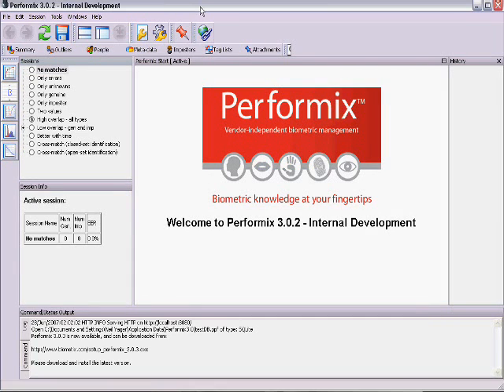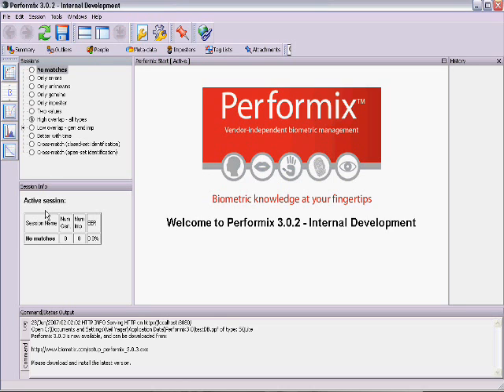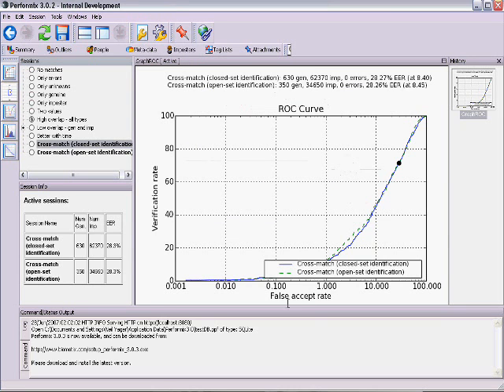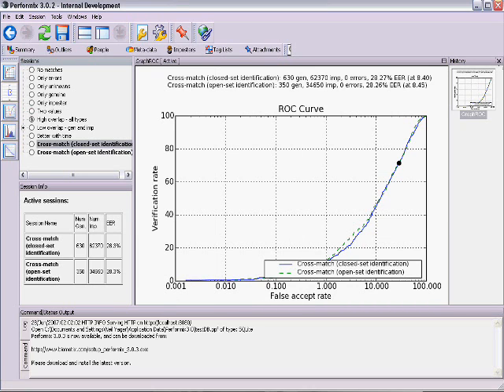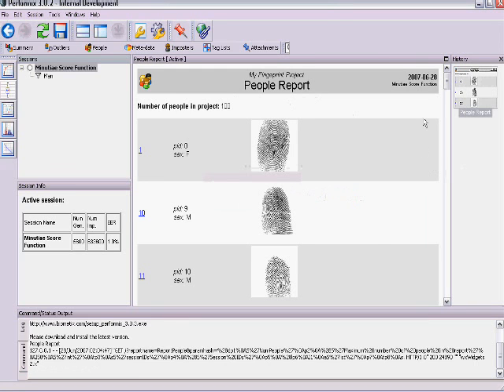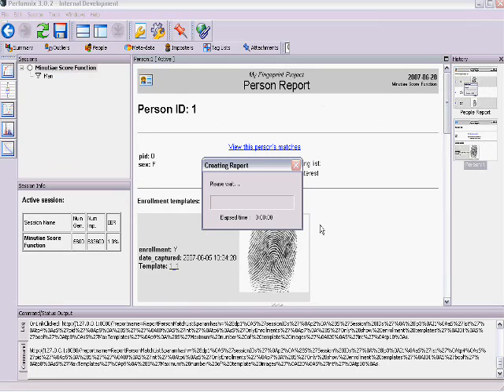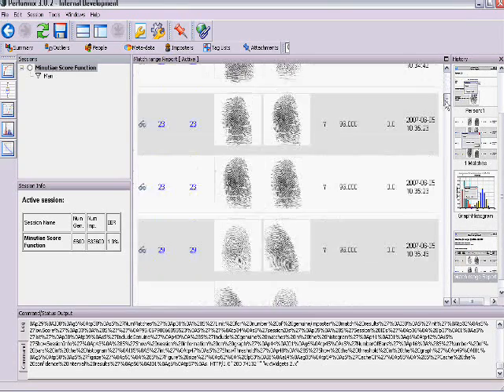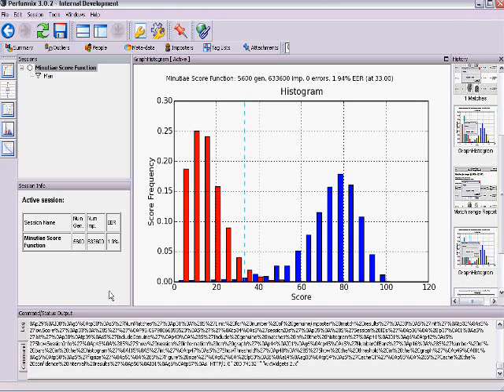Performix Demo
initial Demo of Performix